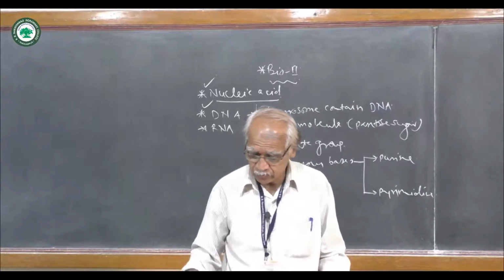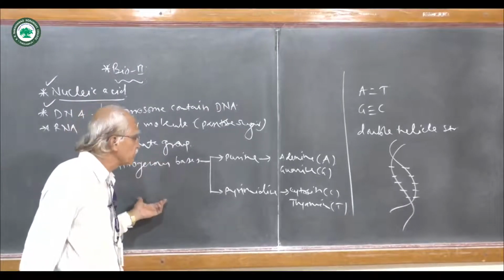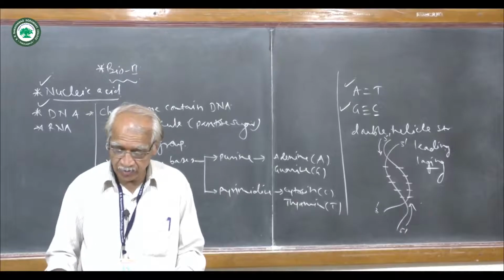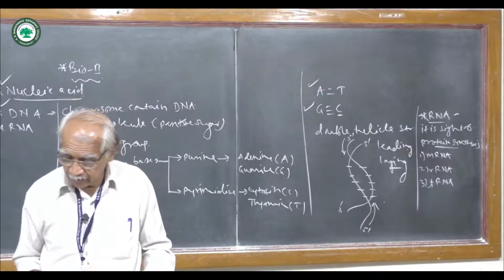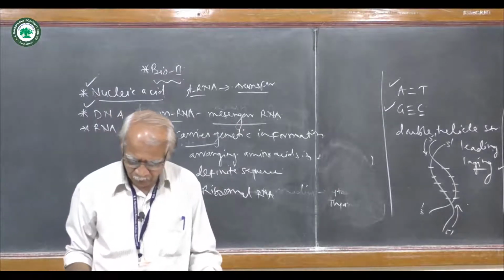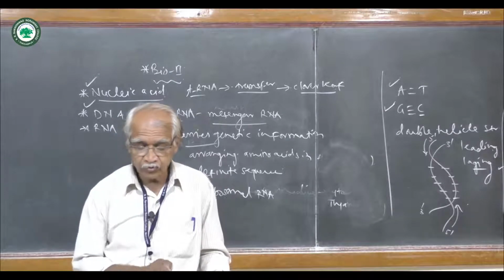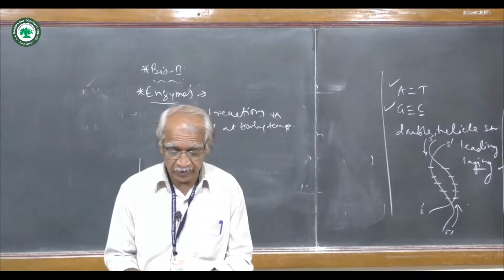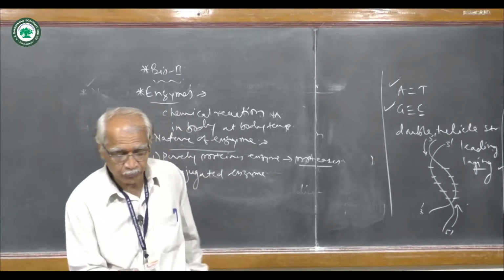XII.Sci (Bio-II) || Topic: nucleic Acid || By Prof. Shahane J.T.